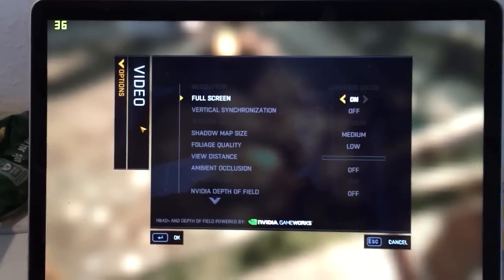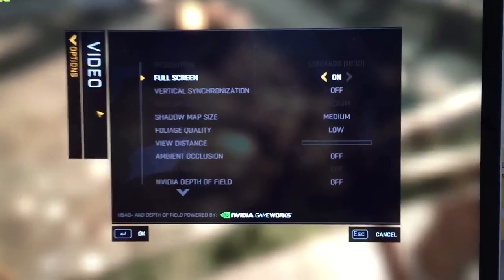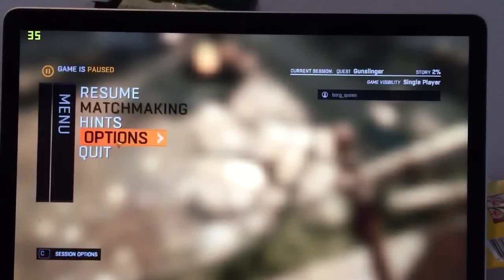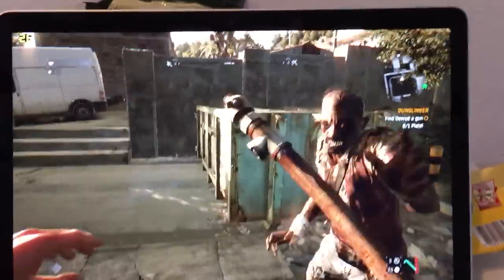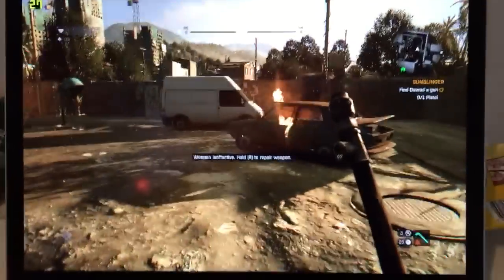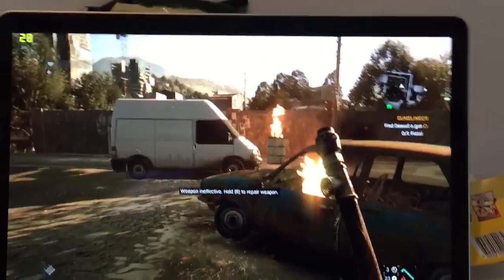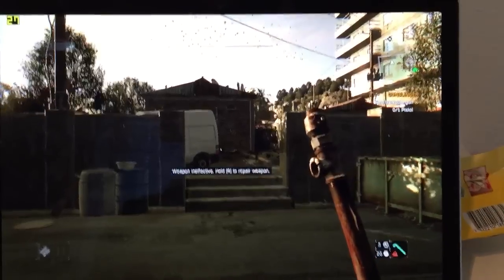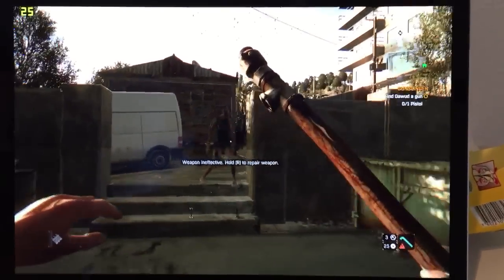Dying Light on Retina MacBook Pro 15" late 2013 Intel Iris Pro graphics FPS test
I made this to test what frame rate the rMBP with Iris graphics can get and to see if this very demanding game ( Dying Light ) can even run on my rMBP. And the game is running in Windows 7 using bootcamp.